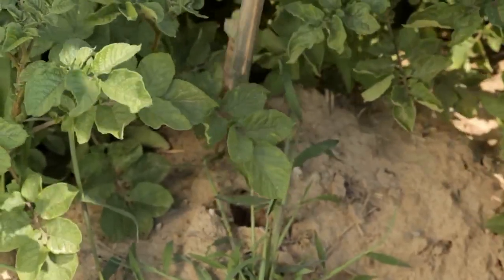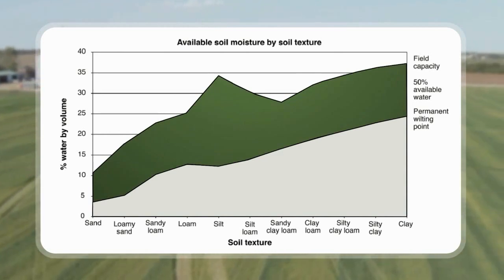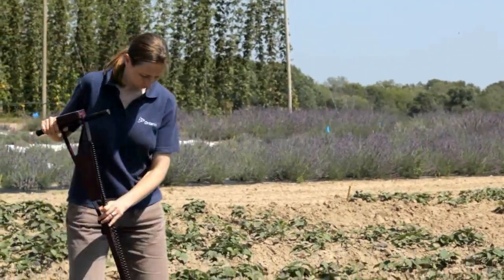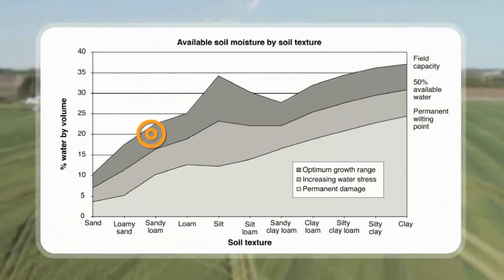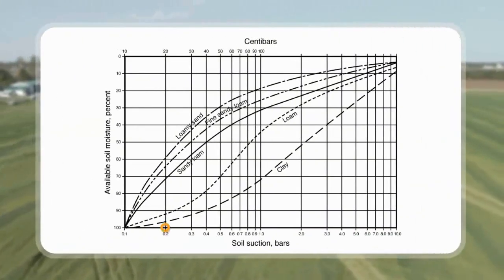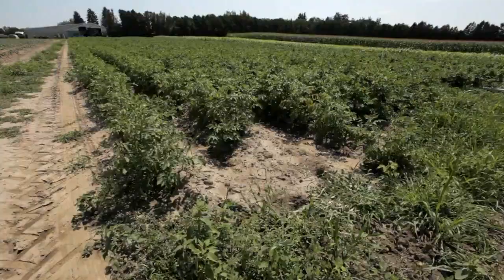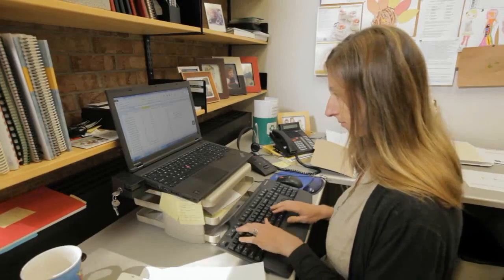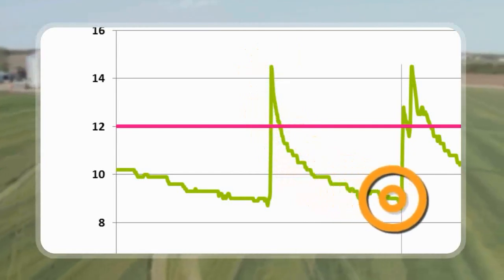Improving Water Efficiency in Irrigated Operations - Interpreting Soil Moisture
Learn how to maintain a drip irrigation system, which instruments to monitor soil moisture and how to interpret soil moisture monitoring data.

A descriptive transcript for this video is available by visiting the following

Apprenez à entretenir un système d’irrigation goutte à goutte, quels instruments servent à surveiller l’humidité du sol et comment interpréter les données de surveillance de l’humidité du sol.

Pour obtenir une transcription descriptive de cette vidéo, cliquer sur le lien suivant